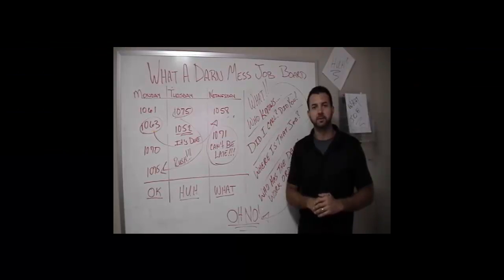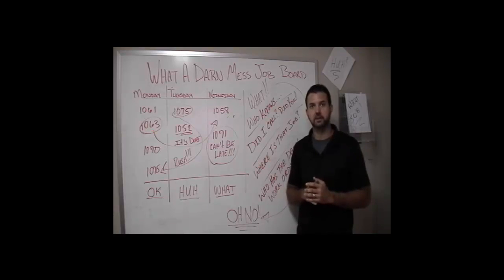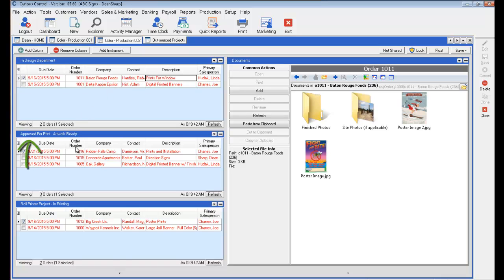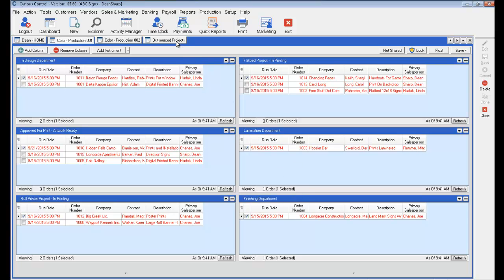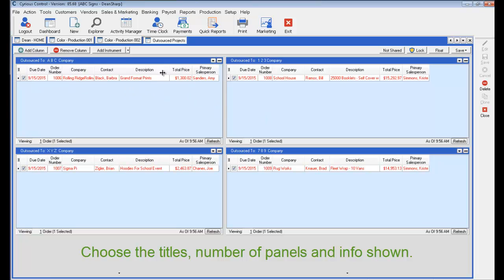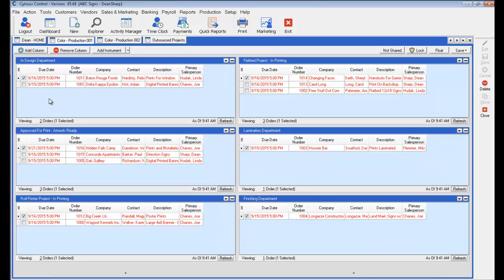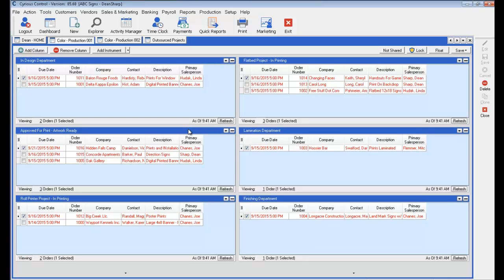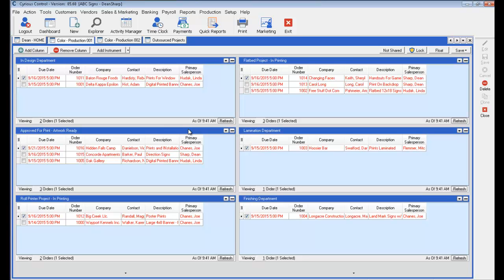Dashboards: Job Tracking at a Glance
Easy to setup, easy to maintain these dashboards are definable by you. Choose the info you need to see - by department, by employee, by job, etc.  No limit to the amount you can create and display!